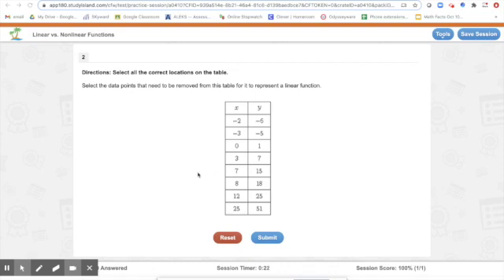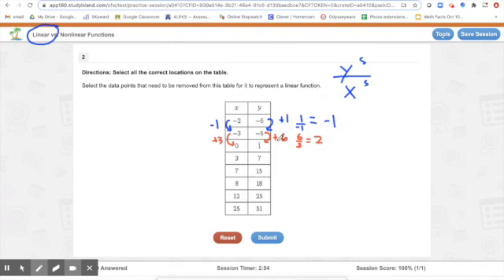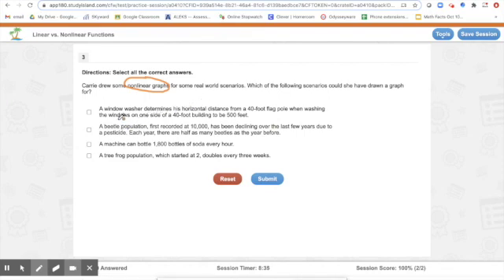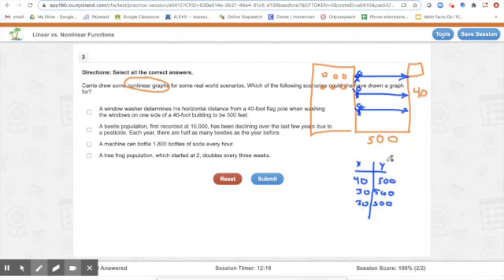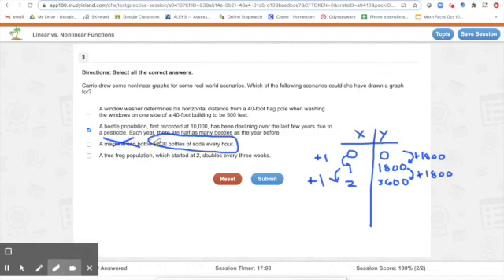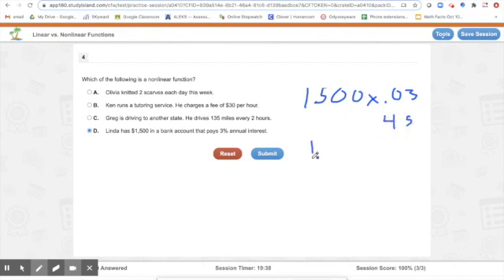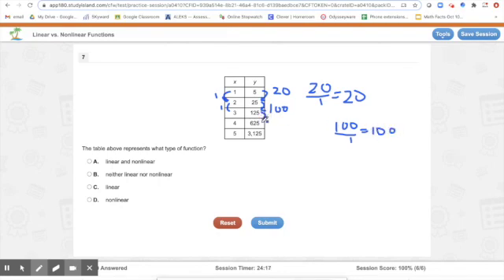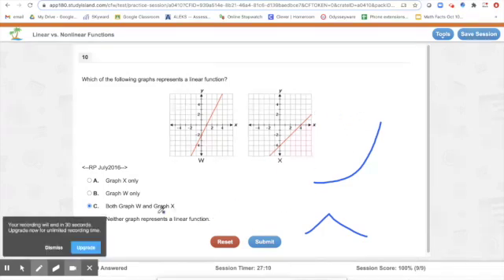Linear vs Nonlinear Functions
This video shows how to identify linear functions and nonlinear functions when given equations, tables or graphs.